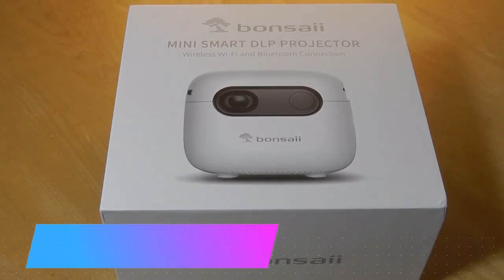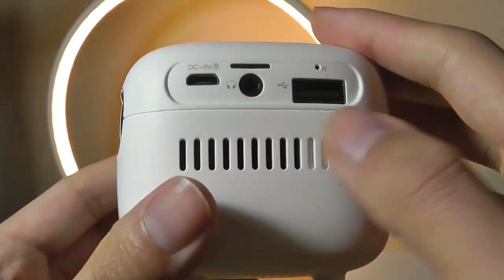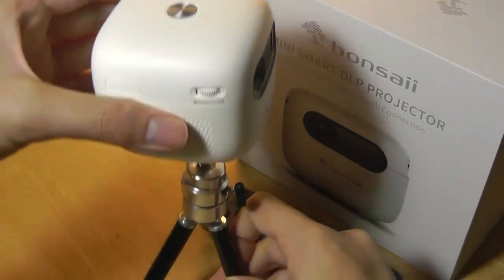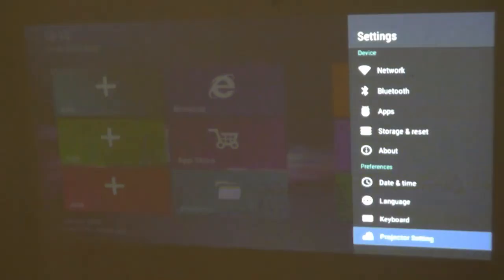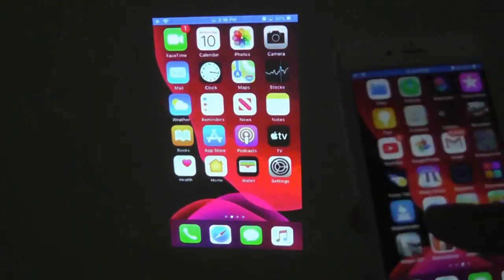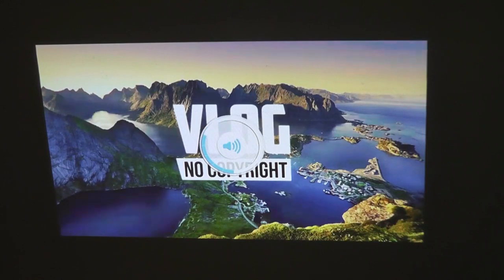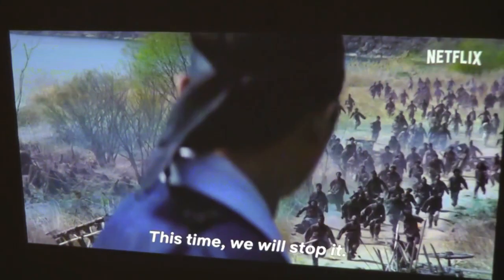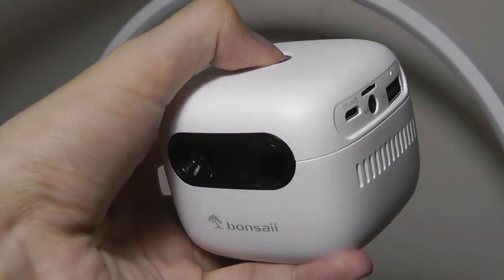REVIEW: Bonsaii Smart Mini DLP Pico Projector - Wi-Fi, Bluetooth, Android OS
Bonsaii Mini Smart DLP Pocket Projector, Cube design, Auto-Keystone
Other products from Bonsaii

Details:
1. Wireless Wi-Fi and Bluetooth Connection
2. Super Mini Pocket-Sized Design
3. Stunning Picture
4. 2.5 hours of non-stop entertainment
5. Operation System: Android 7.1
6. Connect or Miracast any compatible device
7. 20000 Hours of Lifetime
8. HD Projection and Built-in Speaker 2 in 1 Design

Ultra-portable mini cube design, Vibrant Color Technology. Supports up to 1080p resolution for input.
STREAMING APPS AND SMARTPHONE MIRRORING - Supporting iOS, Android, Windows computers
Anywhere projection. With long-lasting LEDs, never worry about lamp replacement or color degradation.
ULTRA PORTABLE LARGE SCREEN - Up to 150" projection (in low light conditions).
ULTRA QUIET - whisper quiet operation.

A world of content at your fingers: Access and stream Amazon Prime Video, Netflix, AmebaTV, YouTube, and YouTube Kids directly. Download Netflix or Amazon Prime Videos directly to enjoy anywhere. Includes tripod in box.
SWITCH ON AND PLAY- NO CORDS. NO HASSLE

Wireless Wi-Fi and Bluetooth Connection
Super Mini Pocket-Sized Design
Stunning Picture
2.5 hours of non-stop entertainment
Operation System: Android 7.1Connect or Miracast any compatible device
20000 Hours of LifetimeHD Projection and Built-in Speaker 2 in 1 Design
Bonsaii PJ8002 Mini Projector

【HD Viewing】: DLP's advanced IntelliBright algorithms deliver a remarkably bright 100 ANSI-lumen image, +30% brightness than ordinary projectors. (Recommended for use in a dimmer environment.)
【Instant Clarity】: Get an ultra-sharp, rectangular image from almost any angle in a second with mini projector’s automatic keystone correction and manual focus technology.
【Android 7.1】: Run streaming and media apps flawlessly. Seamlessly display content from Netflix, Youtube, and more on your mini projector for endless entertainment. Enjoy your favorite movies, TV shows, take online classes.
【Compact & Portable】: You can take this mini projector anywhere in your purse, bags, or pocket thanks to the pocket-sized design, which allows you and your family to enjoy a big-screen movie indoor & outdoor at any time.
【Multiple Connections】: Equipped with USB, Audio interfaces, and support iPhone/Android and more devices. Allows you to achieve screen mirroring from your smartphone or tablet through the wireless connection.

ENJOY YOUR OWN HOME THEATER
1080P Support Resolution
Bonsaii has improved our native resolution to 854x480p, also with a 30% upgrade on brightness. The upgraded projector can meet most kinds of customers’ home entertainment needs.

Enjoy Happy Cartoon Time
With a built-in HiFi speaker and a 20” to 120” projection size within 1.5 to 3.5m projection distance, Bonsaii mini projector helps to create a cinema-like atmosphere for kids!

Specifications
Model: Pro (2+16G)
Display technology: TI DLP
System:Android 7.1 OS
Brightness:2800Lux
Native resolution: 854 x 480P
Contrast ratio: 1000:1
Screen size (diagonal): 20"- 120"Inches
LED light source : 30,000 hours

It’s All About Connections
Play content from your favorite USB devices via the one rear ports— you can even watch wirelessly with Airplay, or Bluetooth.

Android TV & 5000+Apps
Enjoy a universe of wondrous entertainment with Android TV. Download all of your favorite apps, including Hulu, YouTube, Amazon Prime, Twitch, and more.

Build-in HiFi Speaker
Built-in stereo speakers provide a surround sound style experience. Provide your entire room with truly immersive cinematic sound.

compact projector
led projector
home theater projector
Supersize Your Entertainment
Take the epic-scale of the cinema with you wherever you go, which allows you and your family to enjoy a big-screen （up to 120 inches）movie indoor & outdoor at any time.

Extended Playtime
Enjoy your favorite films in their entirety. Bonsaii projector delivers 2.5 hours of continuous HD projection.

Eye Protection
Advanced LED technology reduces the amount of direct light entering your eyes. You don't need to worry about it hurts your kid's eyes. It's the best choice for your kids.